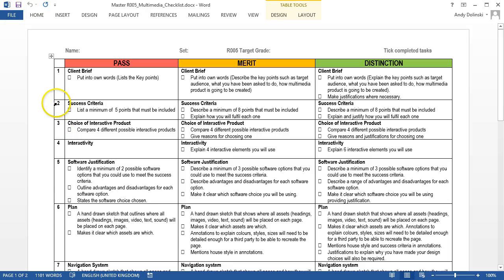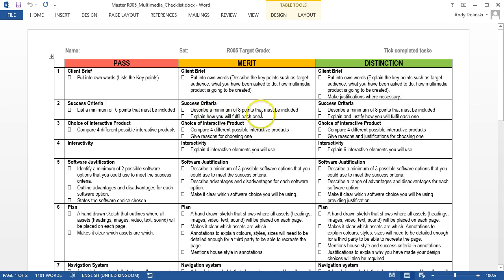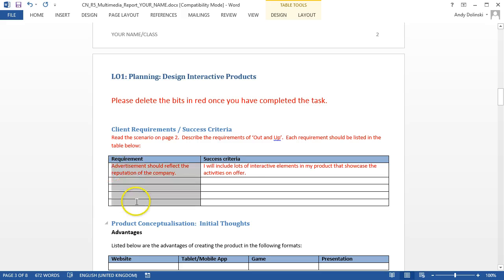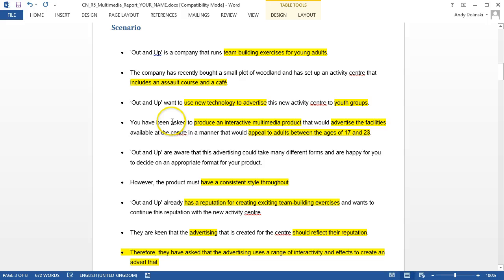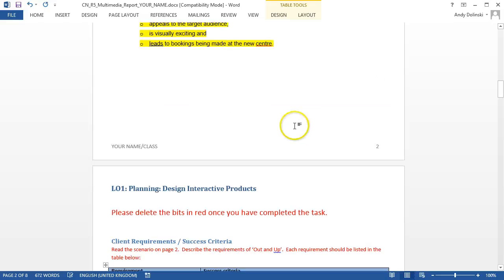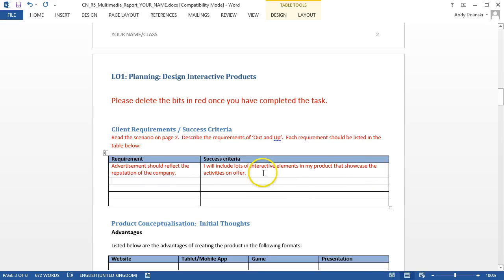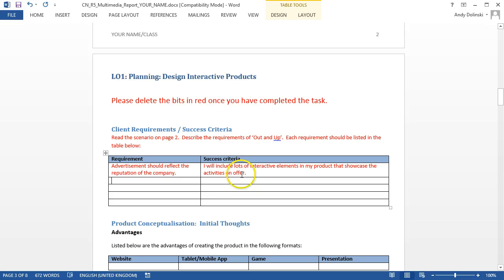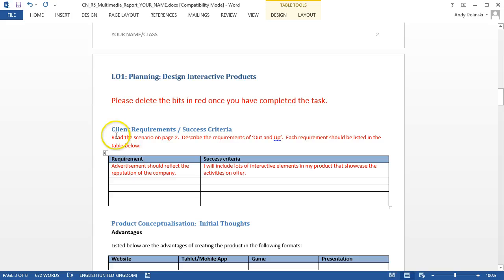Success Criteria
Video explaining how to get marks for the success criteria section of the project.